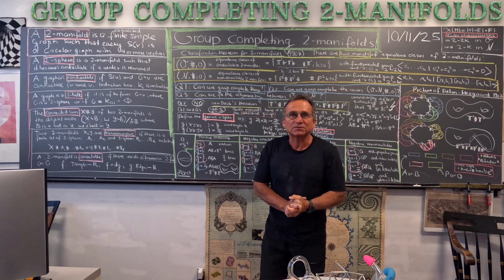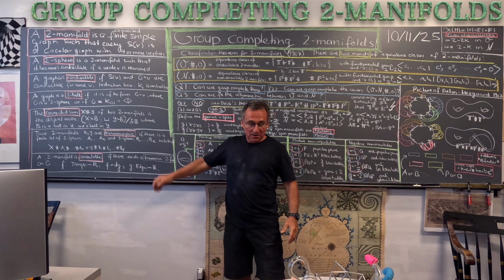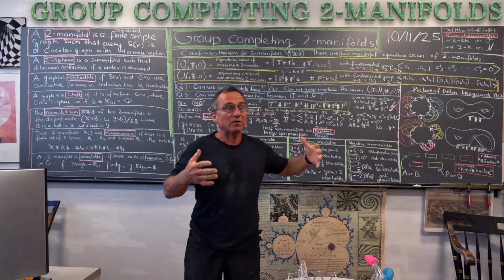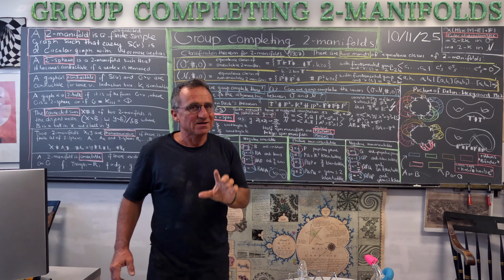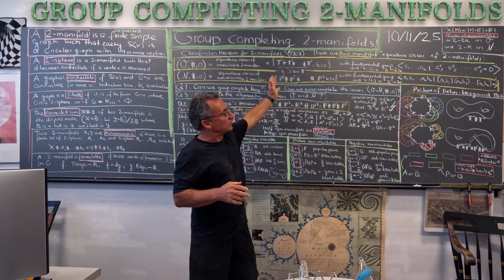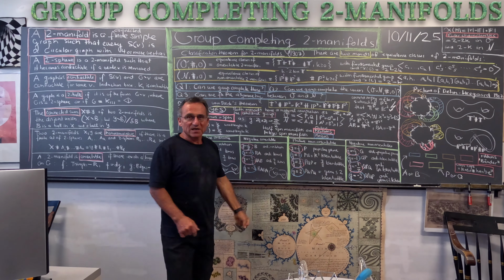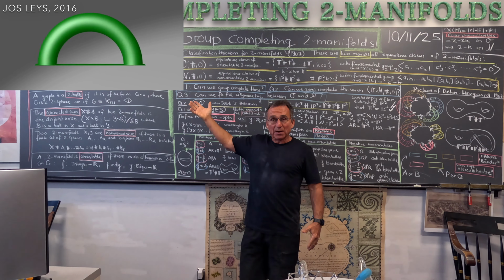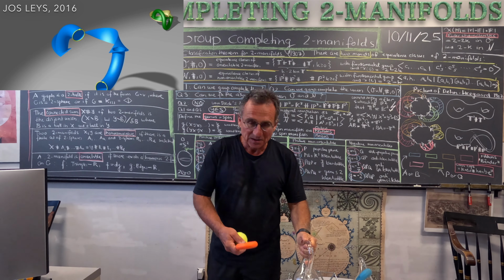Group completing 2-manifolds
The structure of 2 manifolds consists of two monoids, the orientable manifolds generated by 2-tori and non-orientable manifolds generated by projective planes. We look at  group completions of each of these monoids: both become the infinite dihedral groups. To get more symmetry, the tori are split into ribbon and anti-ribbon. Every completed manifold is now a word like PQPQPQ. The ones with an even number of letters are Bosons for which the genus = spin is an integer. The manifolds with an odd number of letters like  PQP are fermions. The ones starting with an anti-particle generator are anti-particles. They have negative genus. There is no way to group complete all 2-manifolds together because of van Diecks theorem telling that P^2 + K^2 = P^2 + T^2 as subtracting P2 from this equation would imply the Klein bottle K^2 and the 2-torus T^2 are equal.
Added after post: the fundamental group in the non-orientable case is (c1,c2,c3...,ck, c1^2 c2^2. ck^2=0) and the fundamental group in the orientable case is (a1,b1,a2,b2,...,ak,bk, [a1,b1] [a2,b2]...[ak,bk]=0) where in both cases, the relation is seen by circling the boundary of the disk which has the identifications at the boundary. This is the picture probably first drawn clearly by Dehn and Heegaard in 1807.
Added after post: The first upload attempt had to be replaced because during editing,the movie had shifted up accidentally.This is now connected. Pictures of Boston shown at the beginning and end were taken last Monday.
P.P.S. Here is a high resolution picture of my office chalk board with corrected fundamental group